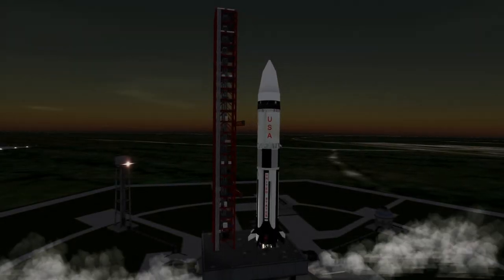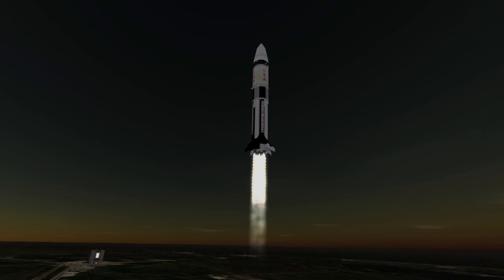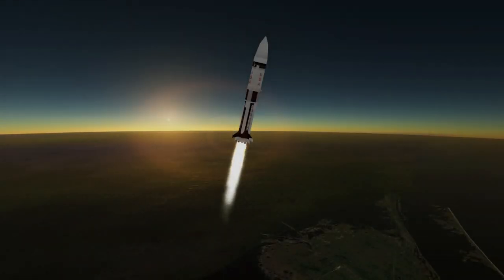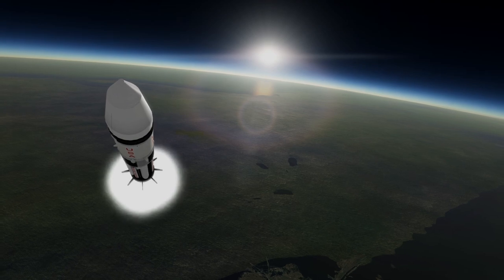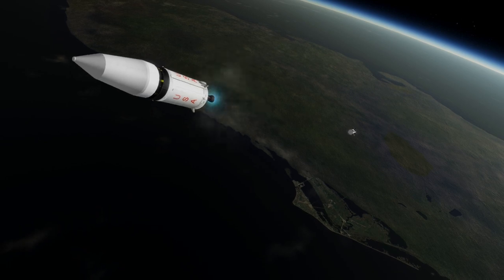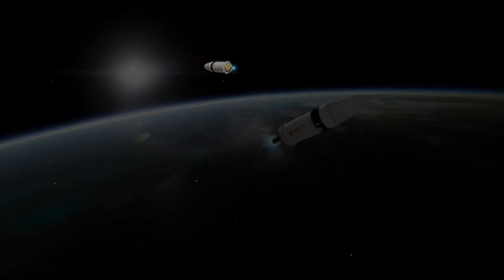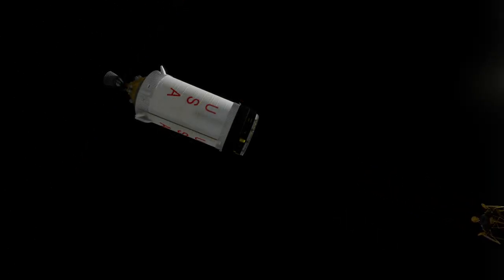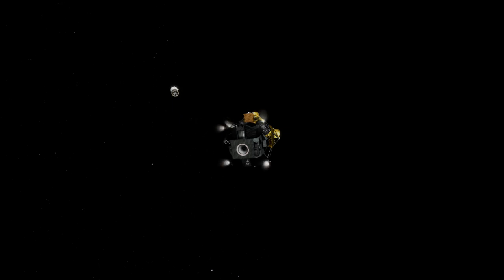Mission Profile - 1968-01-22 Apollo 5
Quick Profile of Apollo 5 using Kerbal Space Program. Rocket and spacecraft from FASA and DECQ's Saturn V.

Music: "The Story Unfolds" by Artur Tokhtash from the World of Warships OST